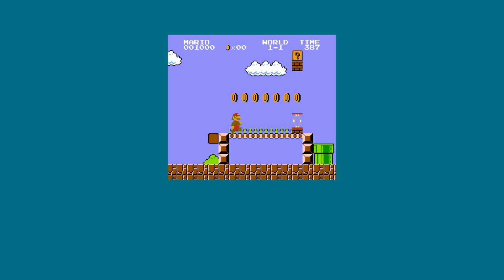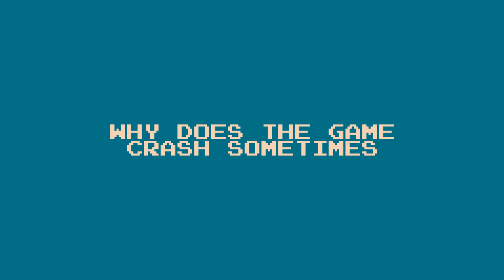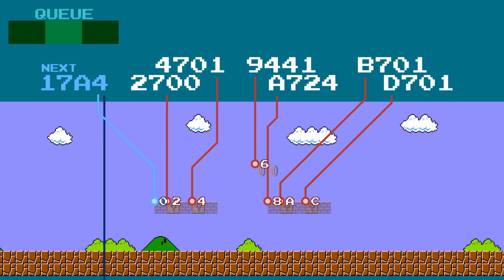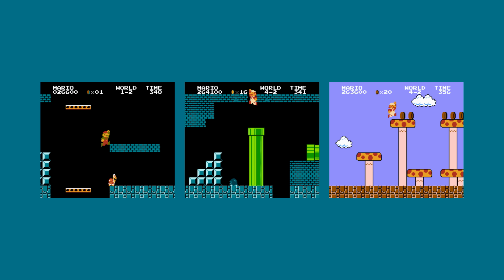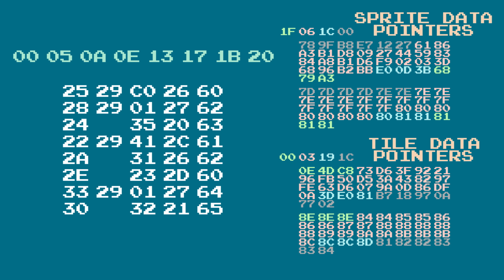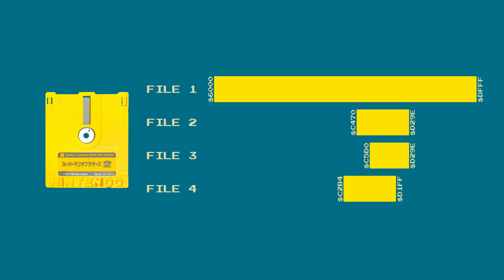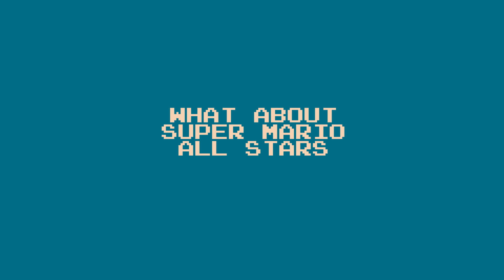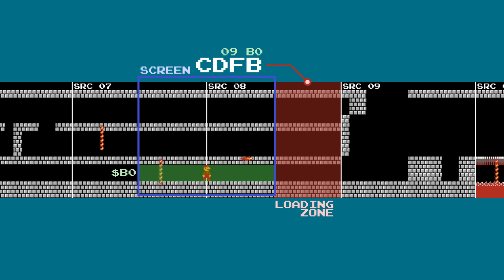More Super Mario Bros. Mechanics Explained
If the game is limited to 3 objects per column, how can you get 5 sometimes? How does the 4-2 wrong warp work, and how do looping levels work? Is there anything different in the FDS release of SMB1? What about Super Mario All-Stars, and The Lost Levels? It's all explained right here.